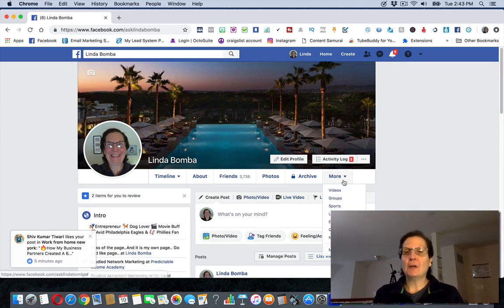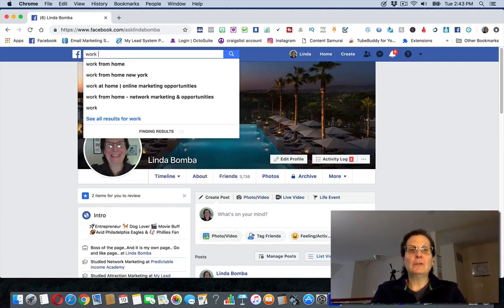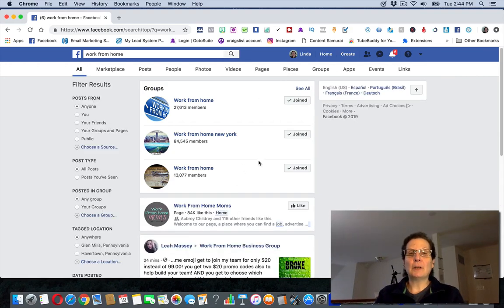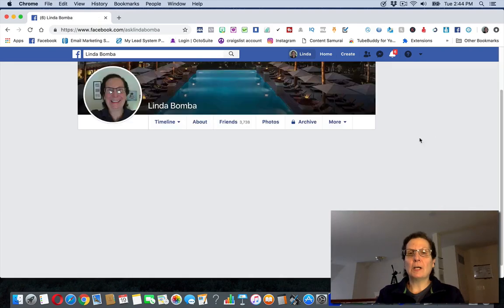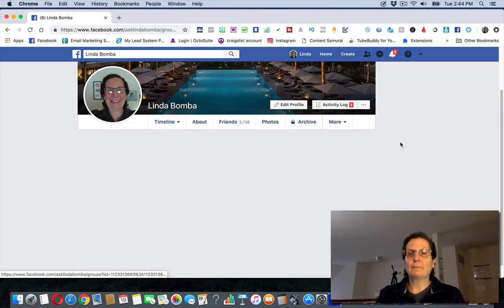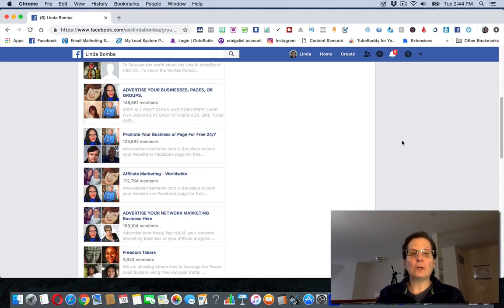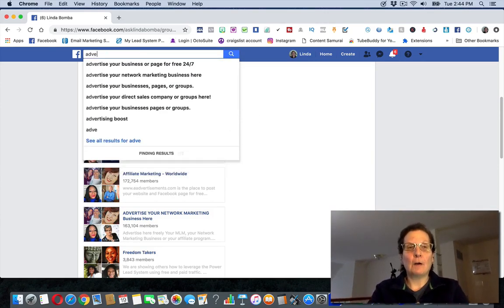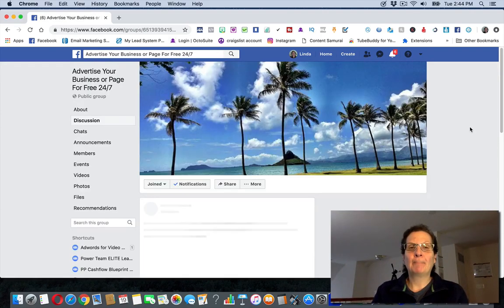How To Use Facebook's Watch Party To Get Leads & Make Money Online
Inspired By Linda Bomba: How To Use Facebook's Watch Party To Get Leads & Make Money Online

Linda Bomba